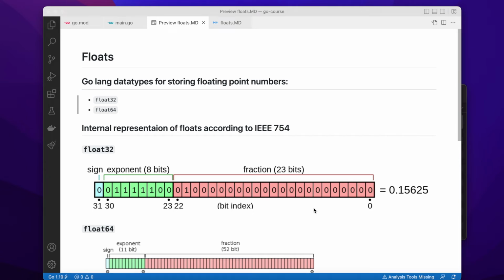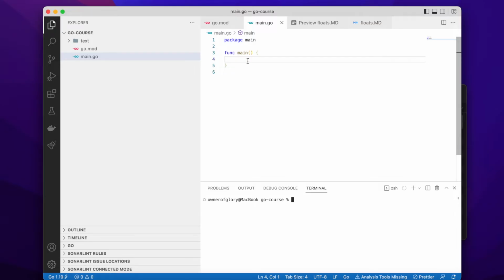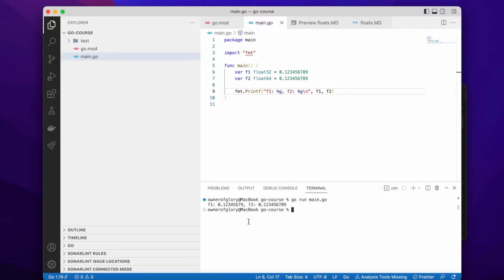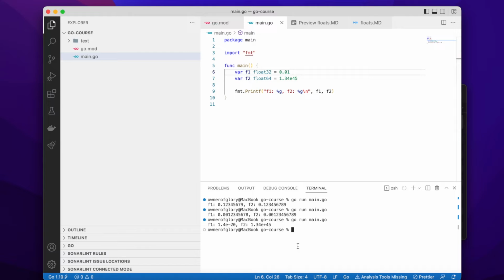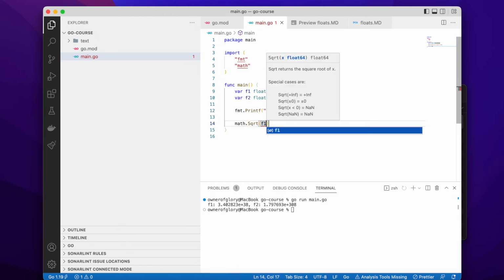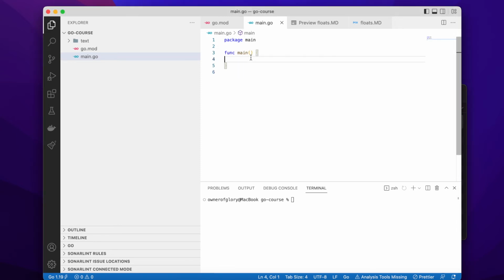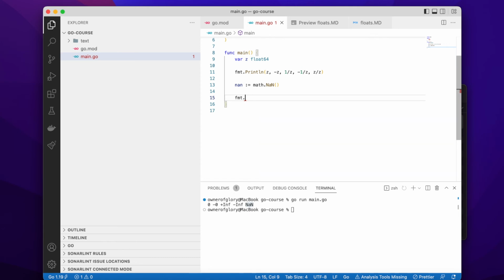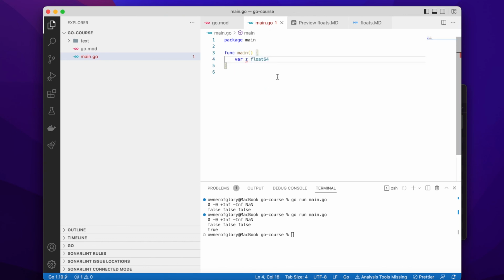Golang Course #6. floats in Go. Truth about floats and why should you never use float32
In this video I'm explaining the floating point number data types in Golang, their usage and restrictions as well as arithmetic operations with floats.